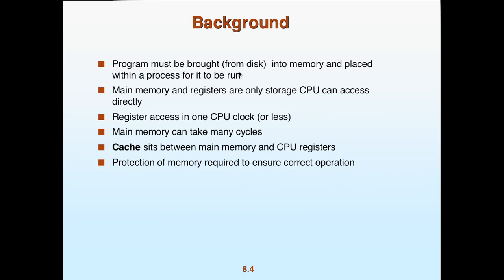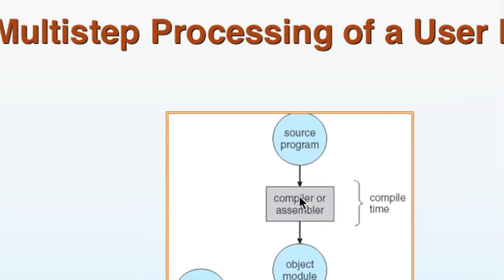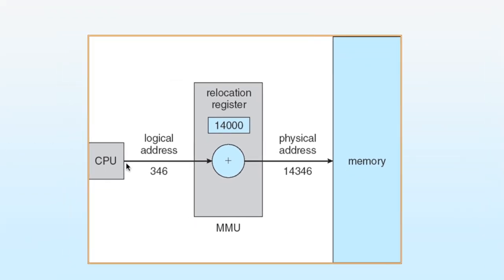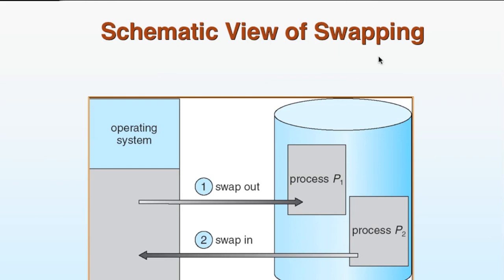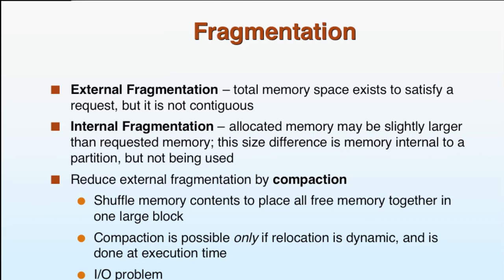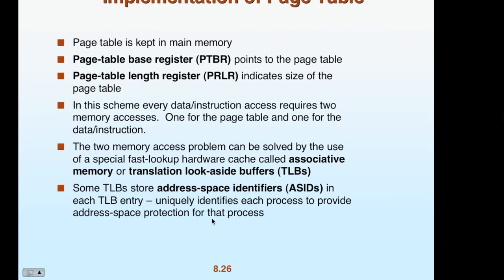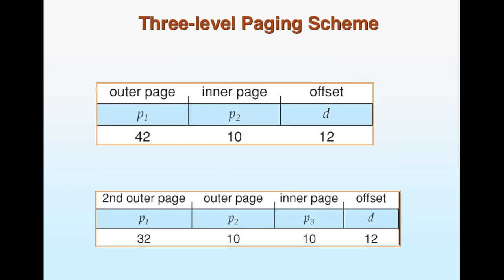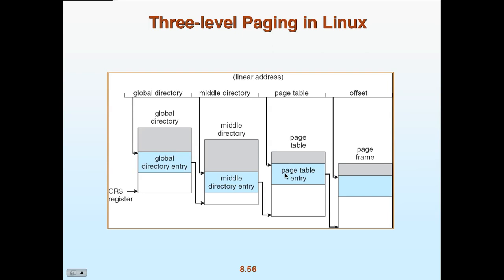Principles of Operating System - Lecture 7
This lecture covers the concept of MAIN MEMORY in operating systems. The differences between physical, logical and virtual memory are described. Contiguous memory allocation is also discussed.